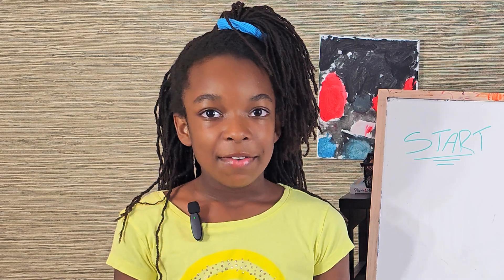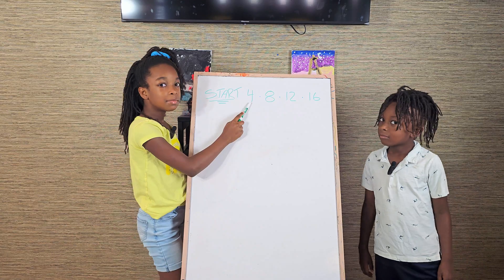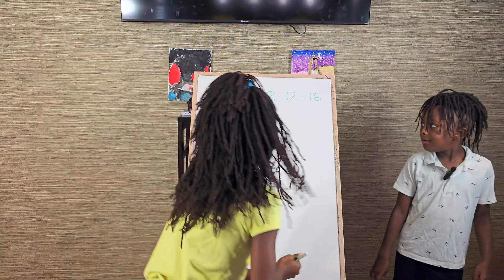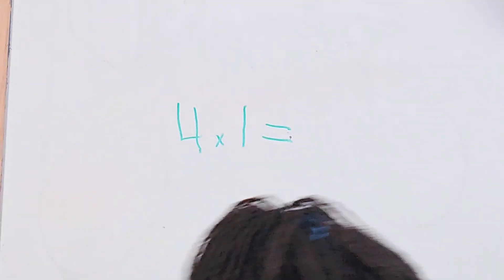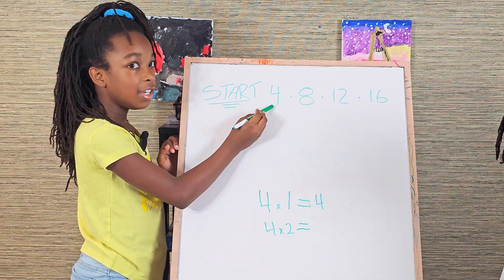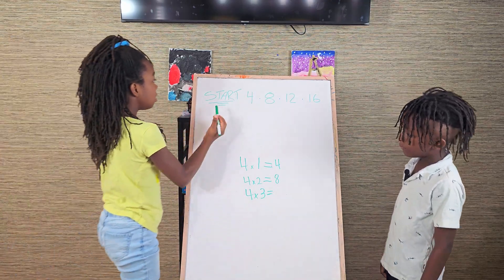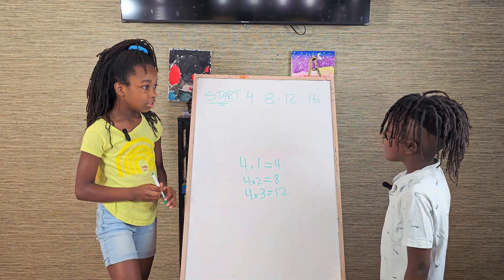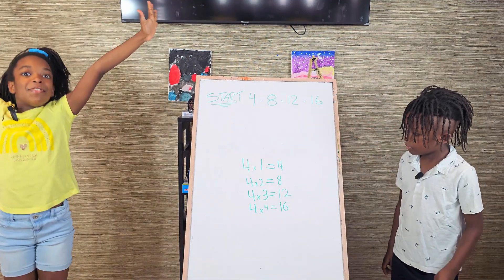4 Times Tables For Kids (Part 1) | Kids Teach Kids | JonAyves TV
Hello, curious learners! Today, Ayva and Jonah, the vibrant and enthusiastic kid teacher, welcomes you to join "Kids Teach Kids" – Part 1 of our marvelous and captivating educational expedition! 🌟 Together, we will delve into the fascinating realm of the 4 Times Tables while embarking on a journey that celebrates the rich tapestry of history and the art of multiplication! 🚀 Our ultimate mission is to spark a deep love for learning, embracing the wonderful diversity of our world! 🎉

With Ayva and Jonah leading the way, get ready for an extraordinary and exhilarating multiplication adventure! 🤩 Their infectious passion for teaching will inspire and empower you to become a master of the times tables!

So, gather your favorite delectable treats (perhaps some scrumptious popcorn!) as we embark on this fantastic and thrilling curriculum voyage! 🍿🎊

Our journey through the world of education promises to be filled with captivating content and exciting discoveries! 📚💛

Fear not, young heroes! Together, under Ayva and Jonah's expert guidance, we shall conquer the multiplication universe – a grand odyssey lies ahead! 💪😎🌈 Are you prepared to unleash your multiplication prowess? Brace yourselves for this thrilling expedition! 🚀🔢💫